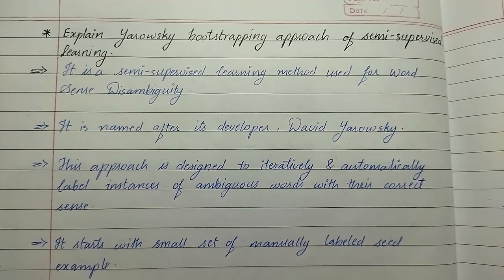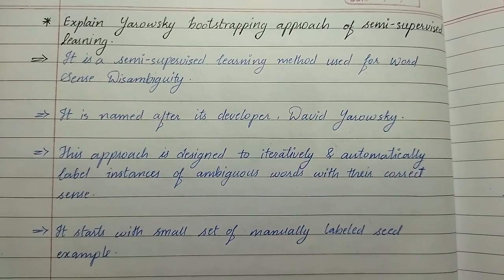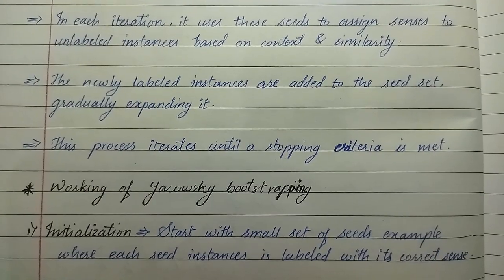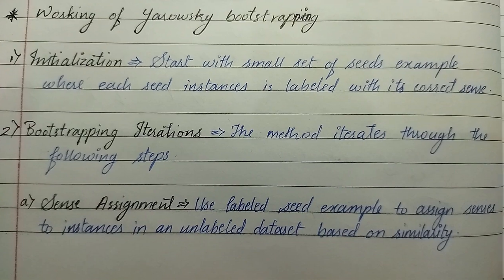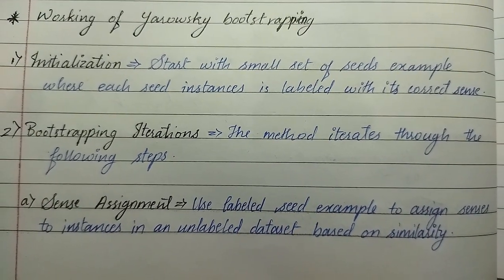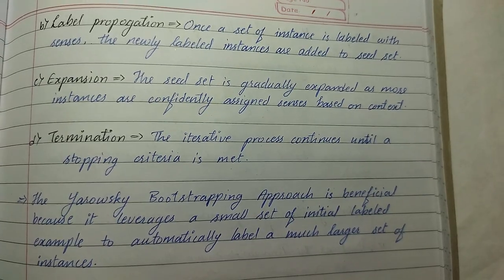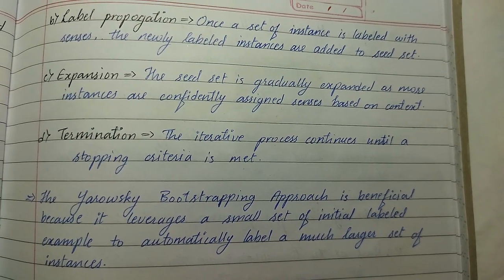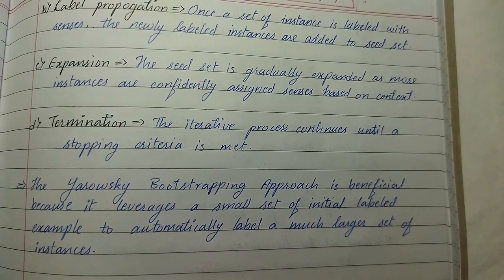12. Yarowsky Bootstrapping Approach | How Yarowsky’s Bootstrapping Approach Resolves Ambiguity | NLP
In this video, we explore the Yarowsky Bootstrapping Approach, a key technique in Natural Language Processing (NLP) for tasks like word-sense disambiguation. This semi-supervised learning algorithm leverages a small set of labeled data to iteratively classify large unlabeled datasets. Learn how the 'one sense per collocation' and 'one sense per discourse' principles drive its effectiveness and why it's a significant method for language understanding.

What is the Yarowsky Bootstrapping Approach?
How does Yarowsky’s Algorithm work in NLP?